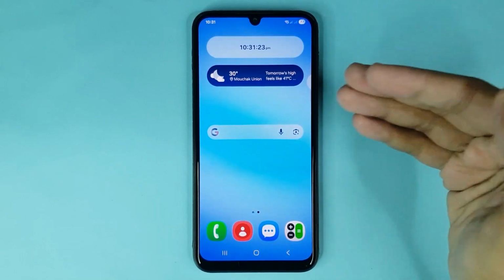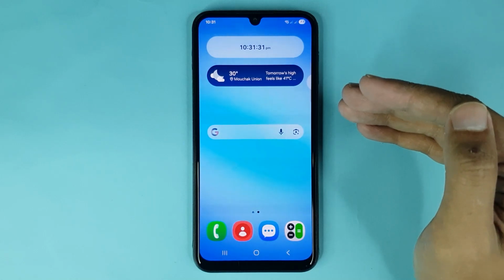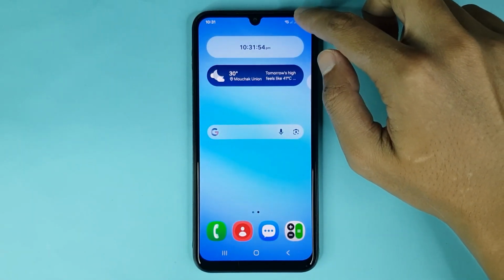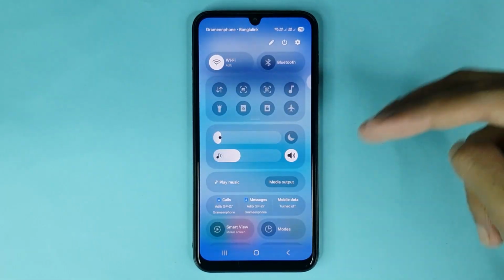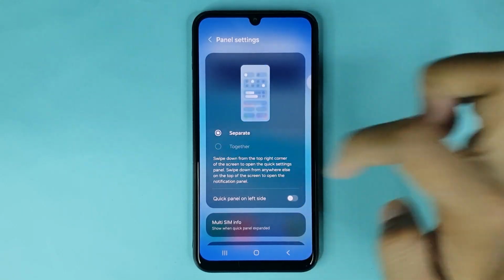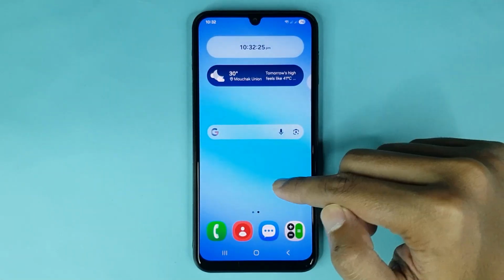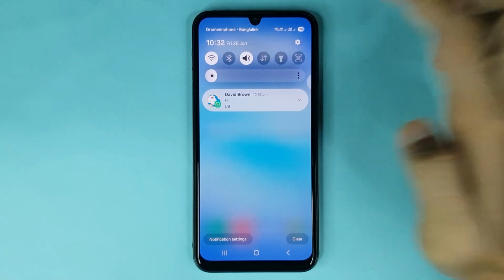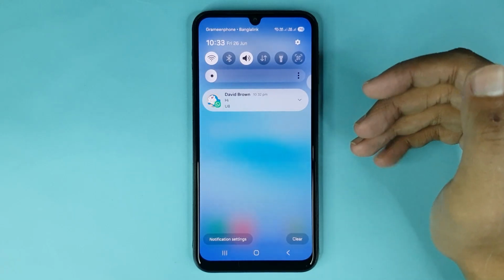How to Combine Notification & Quick Settings Panel in Samsung A17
A quick tutorial on how to combine notification & quick settings panel in your Samsung Galaxy A17 phone.